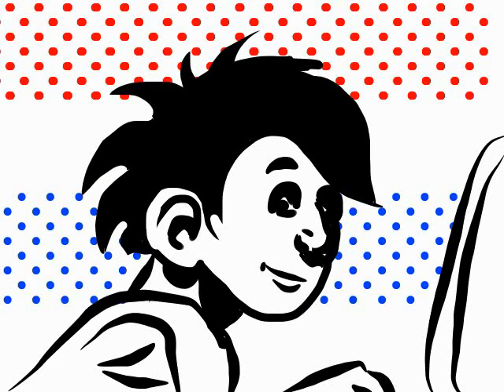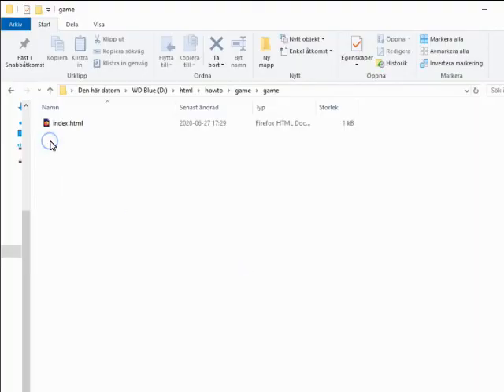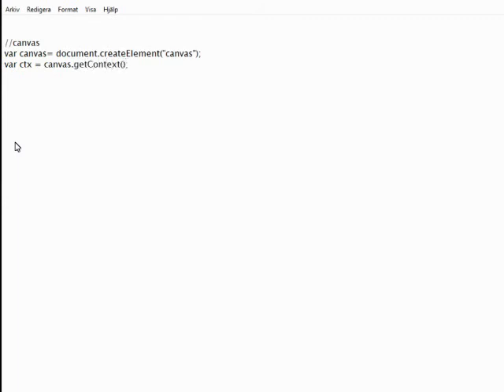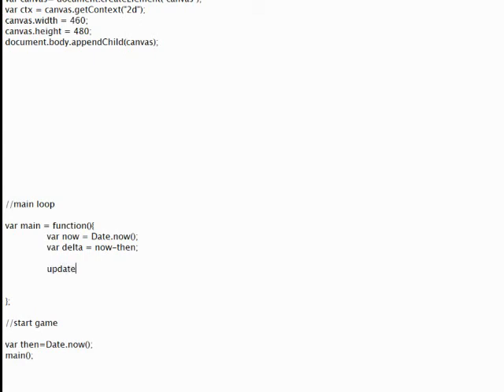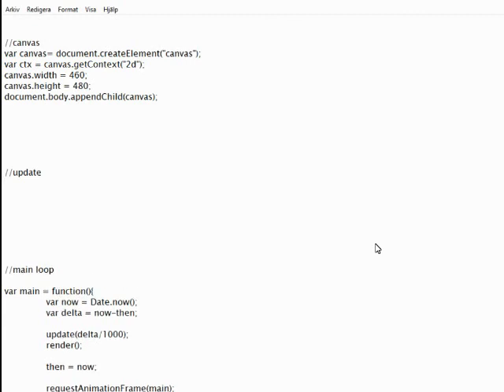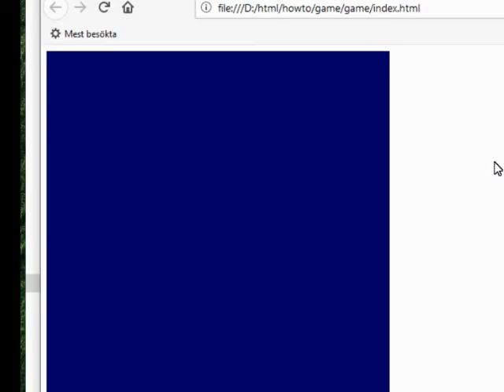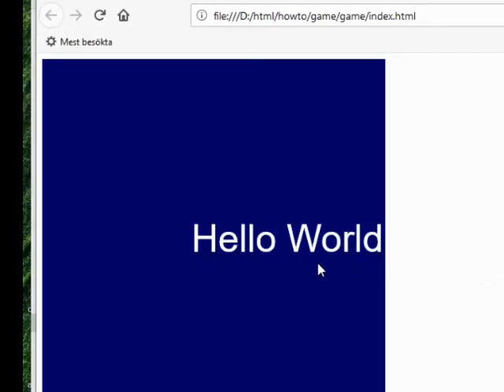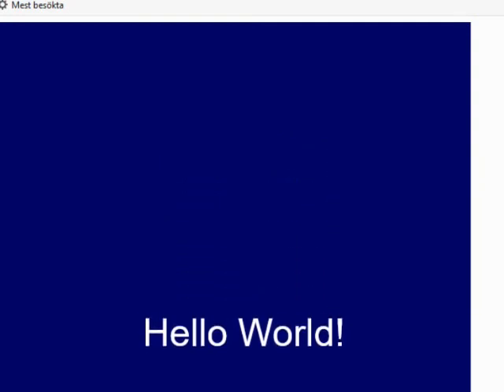Making a simple game with HTML5 and Javascript - part 1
How to make a game with html5 and javascript
part 1 - setting up the gamescreen

files can be downloaded here